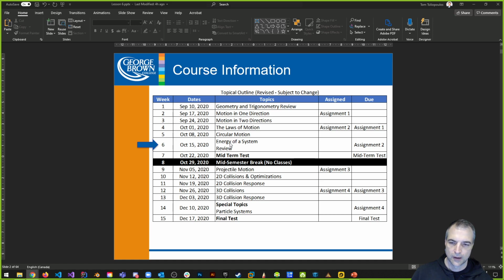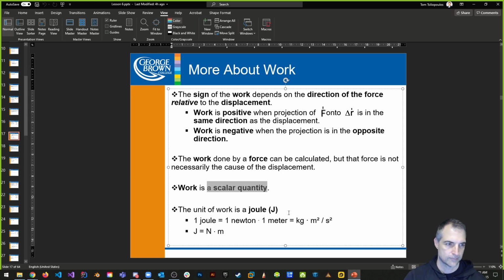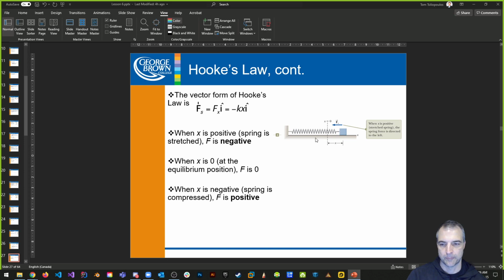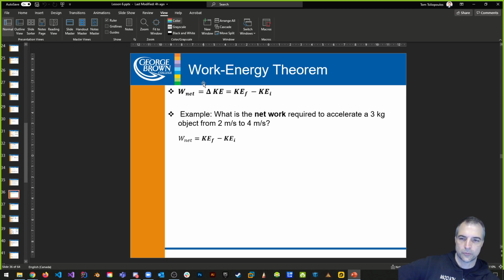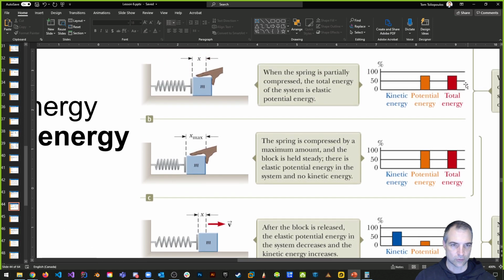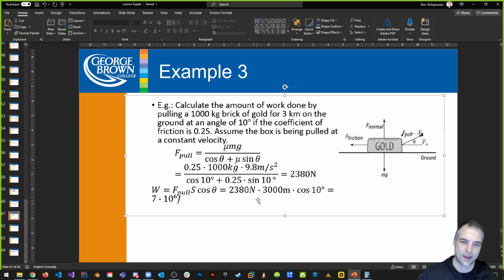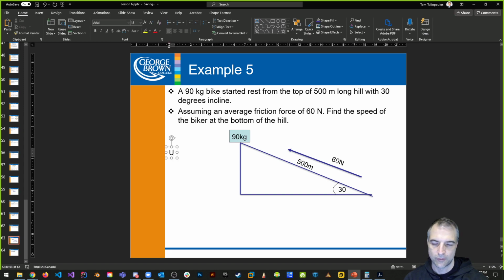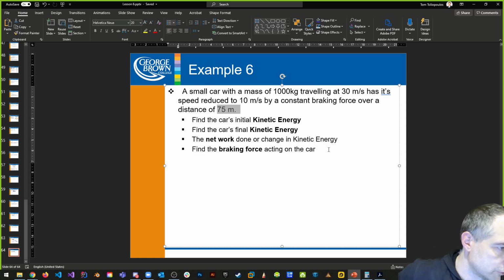GAME2005 - F2020 - Lesson 6 - Part 1 - Energy of a System